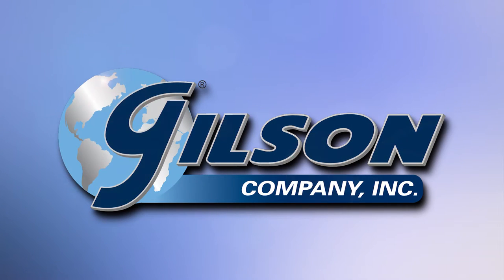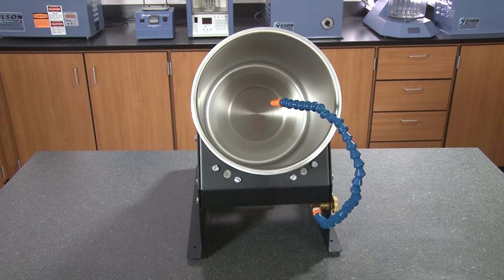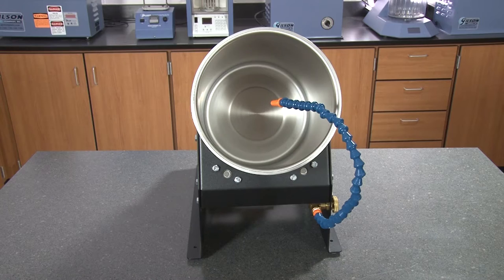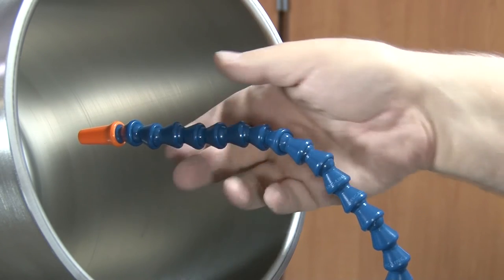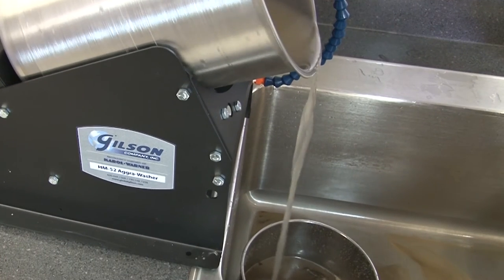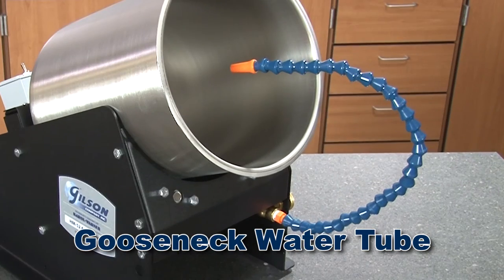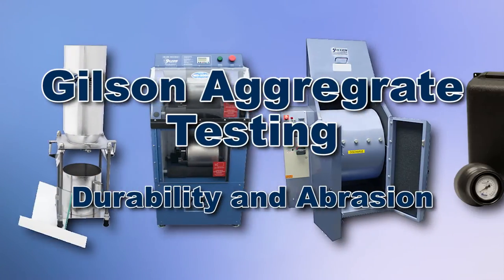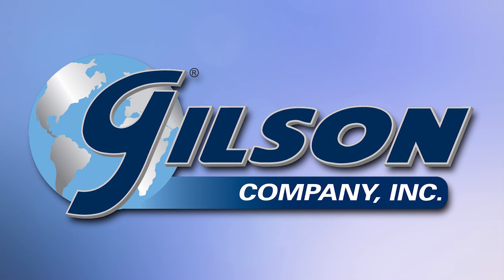Gilson Automatic Aggregate Washer (HM-52)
Aggregate Washer models automatically wash soil and aggregate samples to remove fines passing the No.200 sieve. Inconsistencies and high cost of manual methods are eliminated. Water is continuously fed into the revolving, inclined stainless steel drum through a flexible goose-neck nozzle with a regulated connection. The sample is gently agitated until overflow is clear. Overflow is directed to sieves to prevent loss of oversize material in decanted wash water. Removable drums can be used as weighing containers.

Both Aggregate Washer models incorporate vinyl tubing for a connection to a standard water line or faucet with user applied adapter to provide sufficient water supply for the aggregate washing process. The water continuously flows into the revolving wash drum and washes the aggregate sample. The constant washing creates an aggregate and water mixture that overflows from the wash drum and into a No. 200 (75µm) sieve. For more information on how this process works, check out our blog post, How to Optimize Fines Content Determinations.

HM-57R Full-Size Automatic Aggregate Washer allows processing of large aggregate and soil samples up to 15lb (7kg).  This unit can be positioned near a floor drain for efficient operation. Stainless steel drum size is 11in diameter x 13in high (279x330mm). Extra drums can be ordered as HMA-261 to improve sample processing efficiency.

HM-52 Table Top Automatic Aggregate Washer is portable and convenient for placement on a counter top adjacent to a sink. This model is useful for washing geotechnical or smaller aggregate samples of up to 6—8lb (2.7—3.6kg). Gooseneck water tube swivels aside to allow drum removal. Order extra drums as HMA-260 to improve sample processing efficiency. Stainless steel drum is 9in diameter x 10.75in high (229x273mm).

Features:
Automatically washes soils and aggregate samples to remove fines

Designed for fines content determination or preparation of samples for sieving

Eliminates high cost and time required for manual methods
Prevents loss of oversize material in decanted wash water